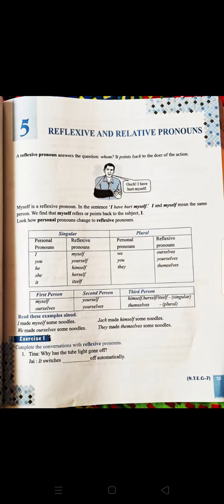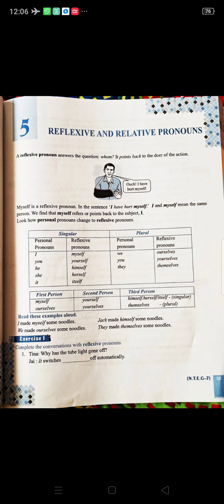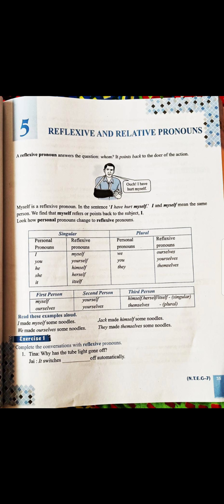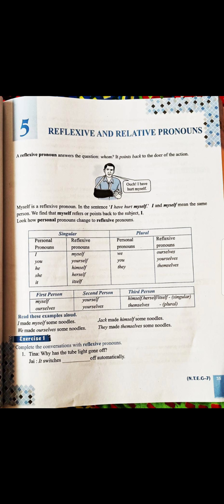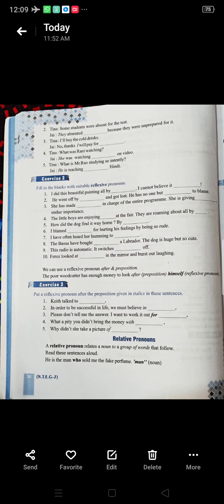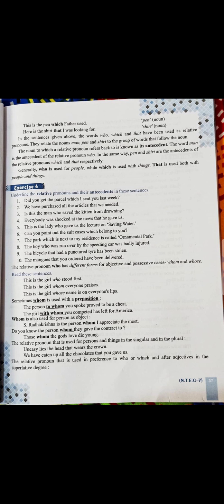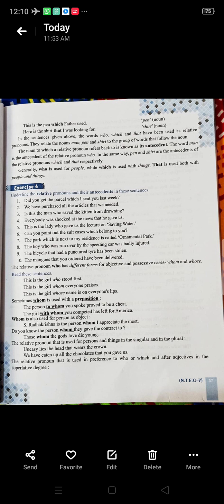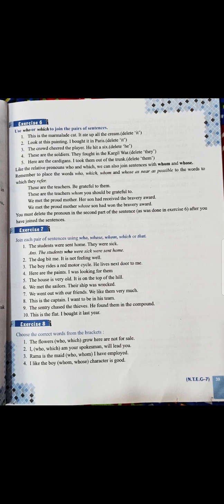Reflexive And Relative Pronouns (ICSE Board)